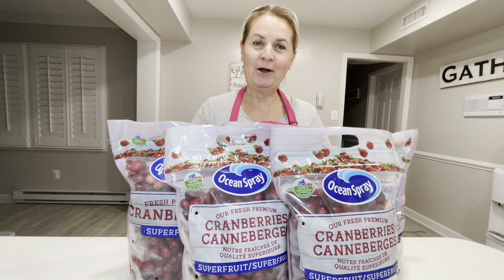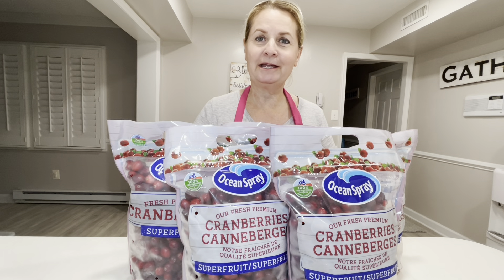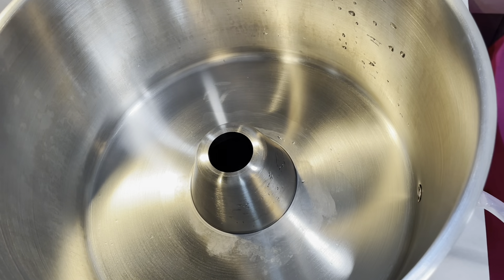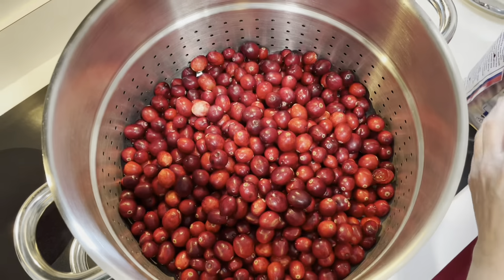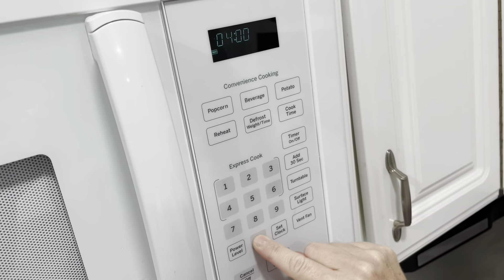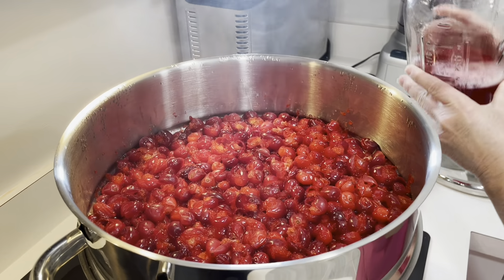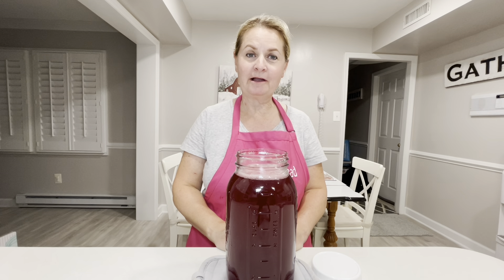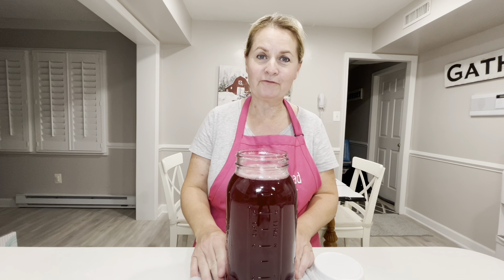How to Make Fresh Cranberry Juice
Hello my beautiful homesteaders, welcome back to my kitchen! It’s the time of year again…cranberry season! Today I will show you how to make 100% fresh cranberry juice. Hope you enjoy!

Steam Juicer
Half Gallon Mason Jars

This video was not created for children under that the age of 13.